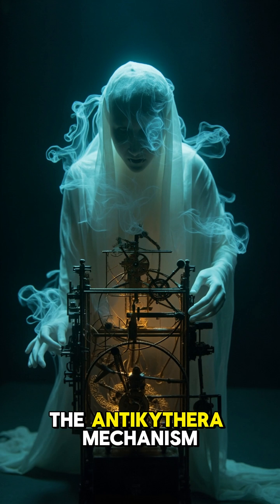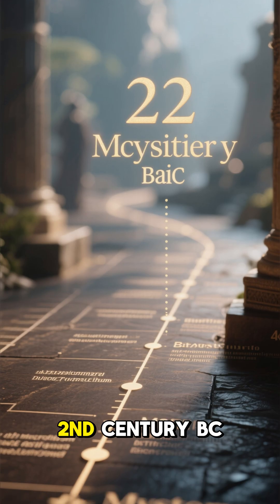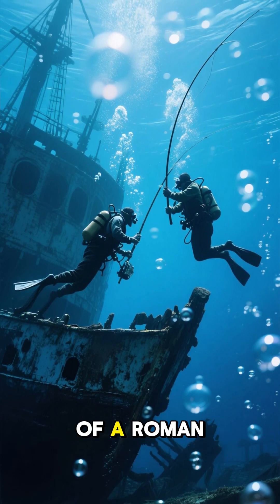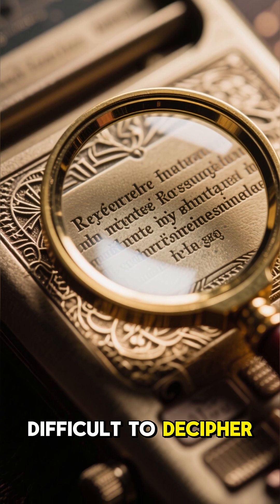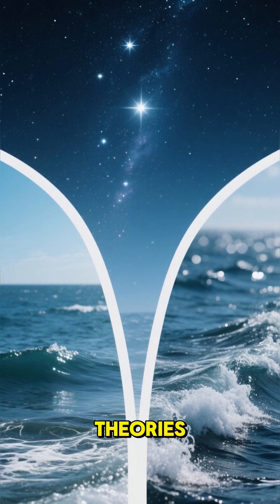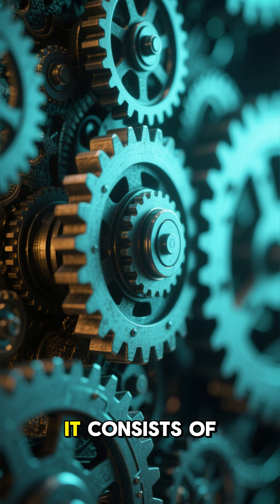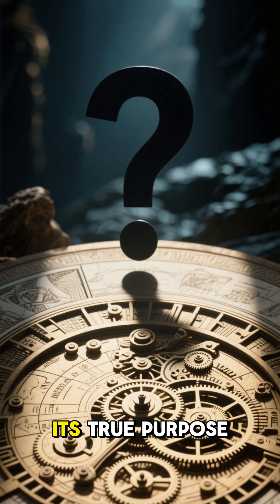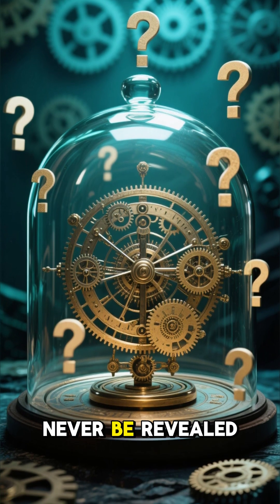Mysteries Explained: 10 amazing facts about The Antikythera Mechanism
⚙️📜 Discovered in a shipwreck over 2,000 years old, the Antikythera Mechanism is known as the world’s first computer. But who built it, and how was it so advanced? Here are 10 amazing facts about this ancient mystery!